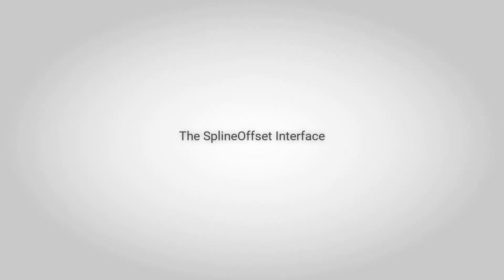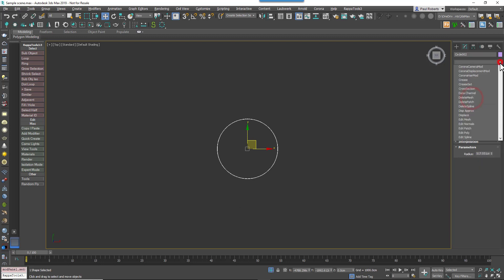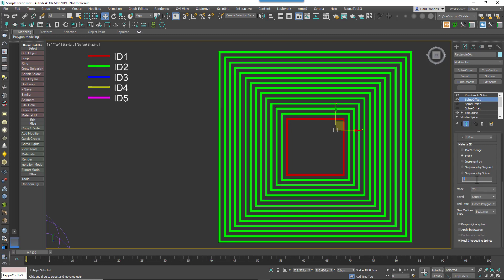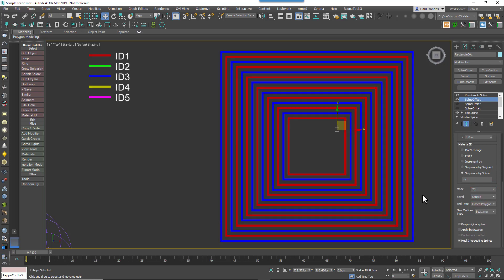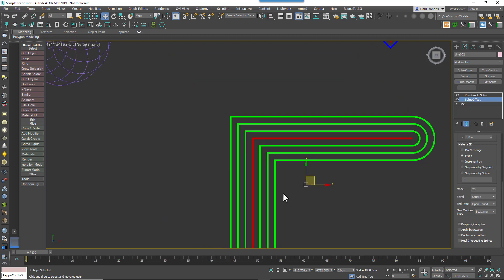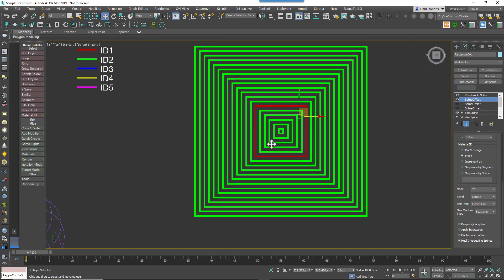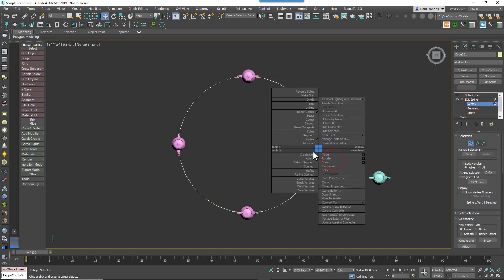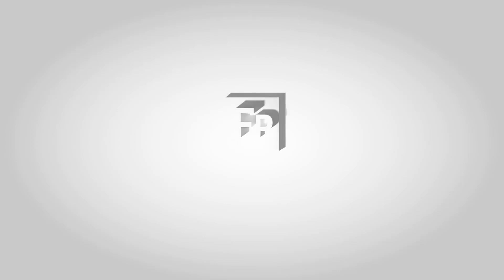TUTORIAL: Spline Offset Modifier for 3ds Max Interface Overview (beginner)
An introductory overview of all the settings in our free SplineOffset modifier.

SplineOffset is a modifier for 3ds Max that creates multiple clones of splines with the option to incrementally increase or decrease offset, translation, and rotation. In many ways, it is similar to 3ds Max's built-in array tool combined with a spline offset function, but with two major benefits:  Firstly SplineOffset is fully parametric so you can change the number of clones, the size of the offsets, and their distribution at any time. Secondly, SplineOffset is able to heal overlapping splines so that they form one continuous path, a feature that's missing from Max and opens up the plugin to a huge range of applications.

Other features include the ability to set, offset and sequence material IDs; a choice of 5 end types for open splines; and the ability to specify 3 types of corner bevel. You can even add multiple SplineOffset modifiers to create 2D and 3D arrays, each with their own settings.